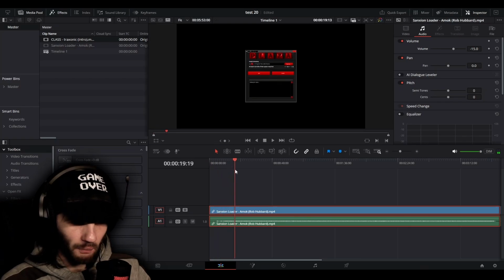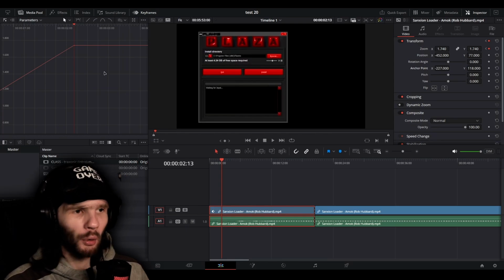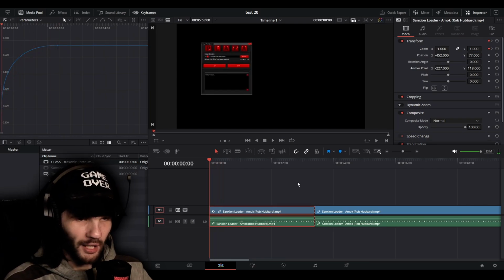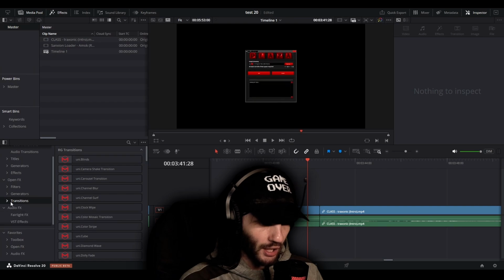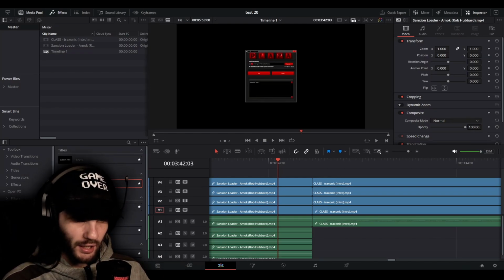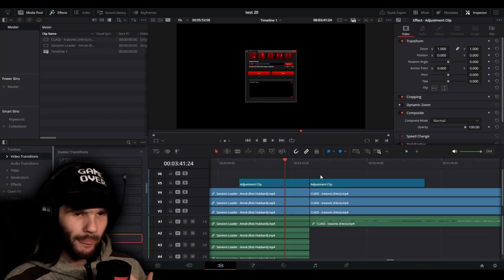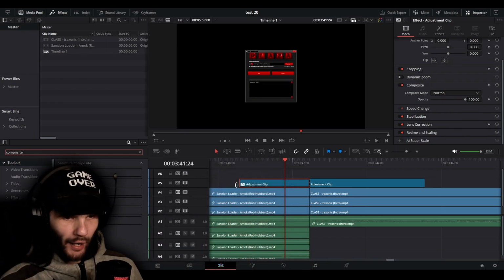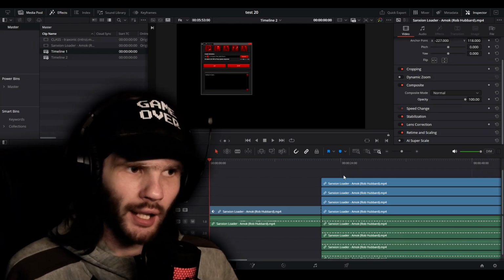My Experience with The New DaVinci Resolve 20 Beta (So Far)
So welcome to the BRAND NEW version 20 of DaVinci Resolve, people have apparently been waiting for the features in this one for quite awhile!!!

I don't know how long it will take for Resolve to come out of Beta and into an official release, but I am excited to be using more of it as the replacement for Adobe Premiere Pro.